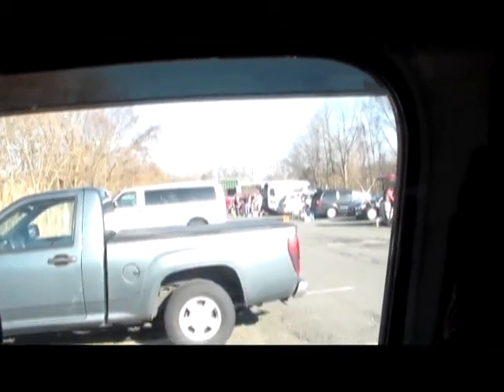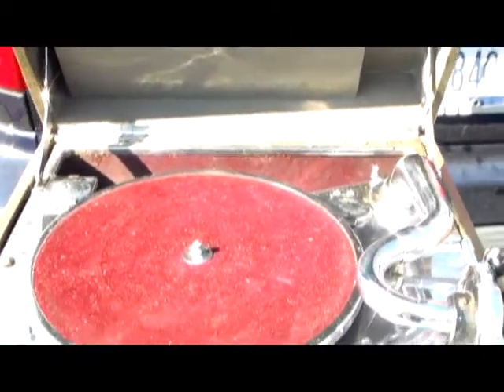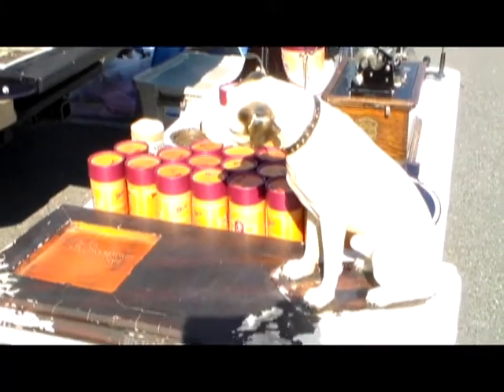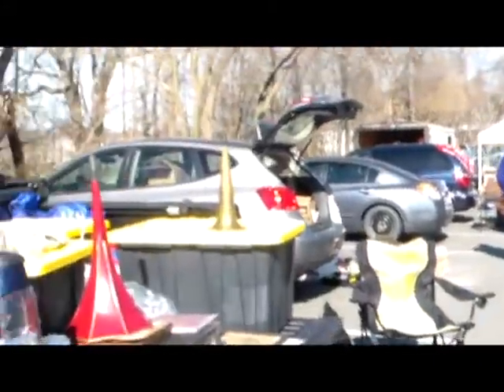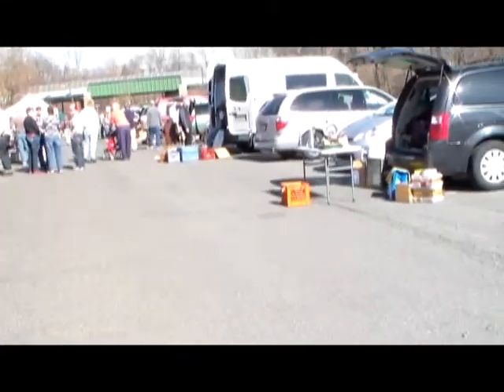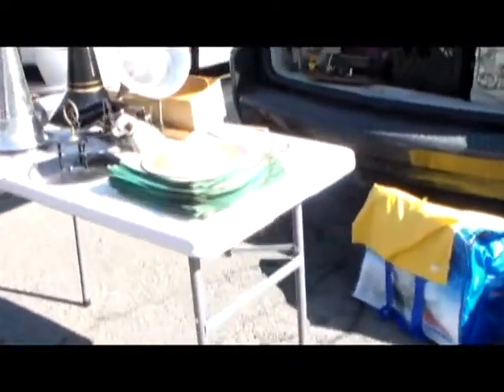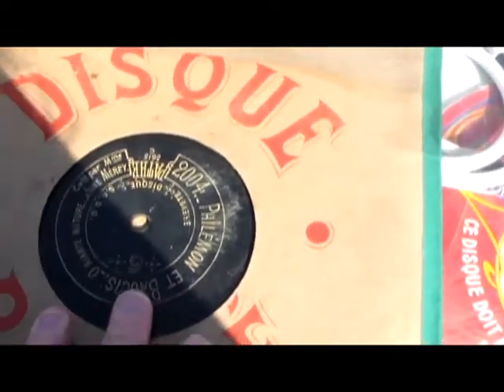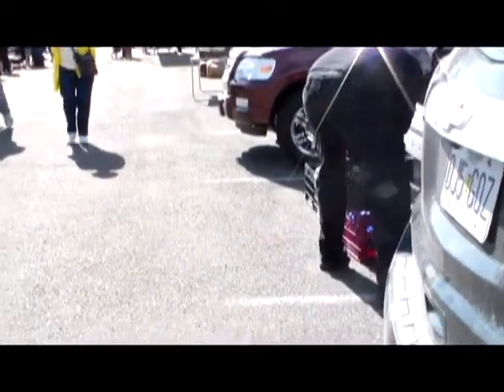Antique Phonograph Parking Lot Swap & Flea 4-12-14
ALWAYS a great time the day before the Mechanical Music Extravaganza!